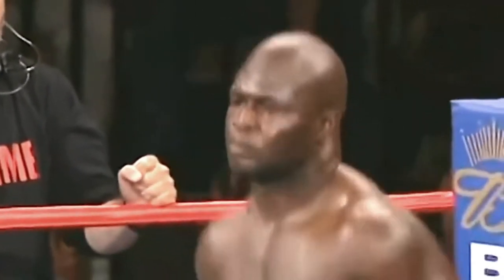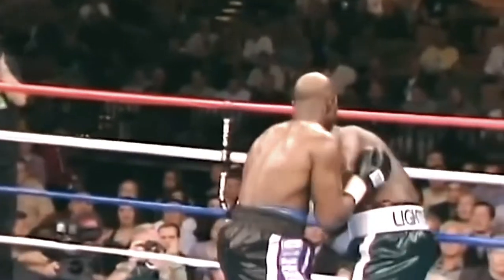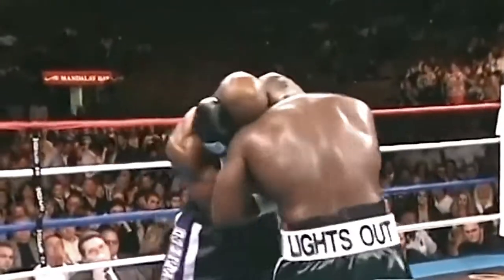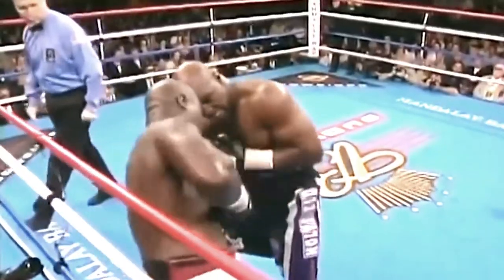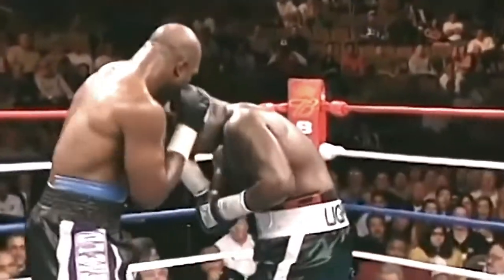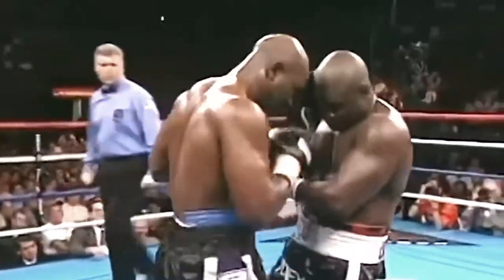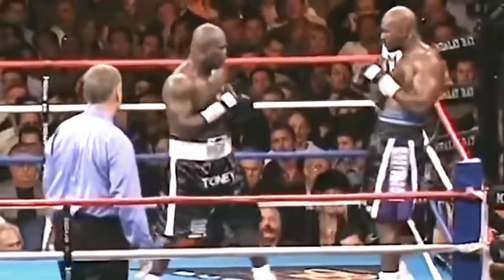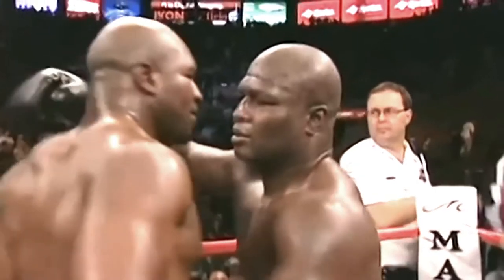James Toney USA vs Evander Holtfield USA NOCKOUT